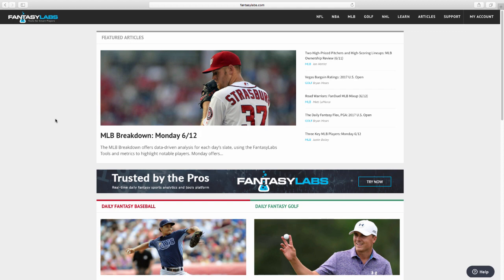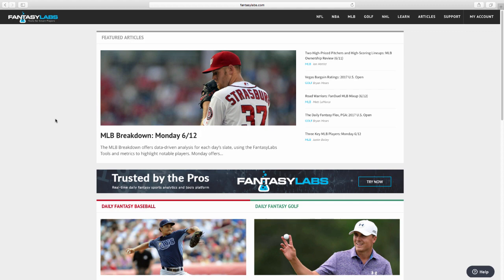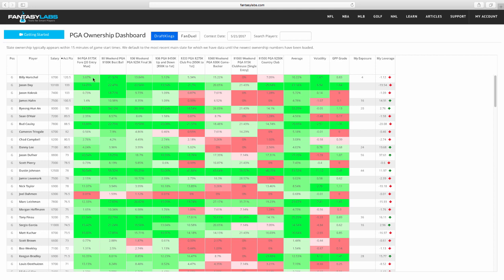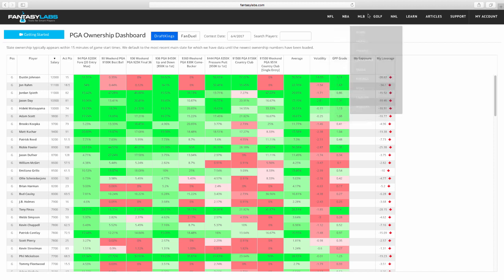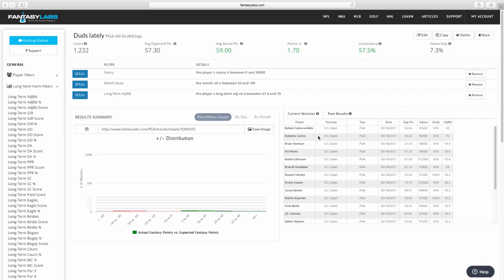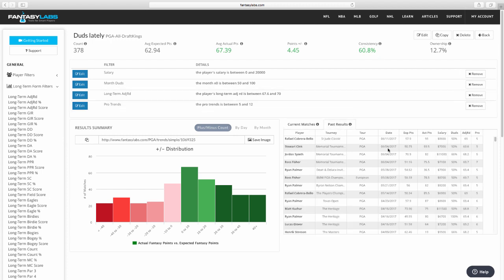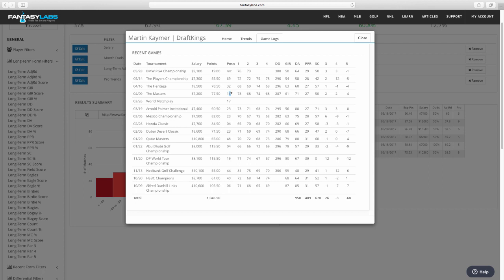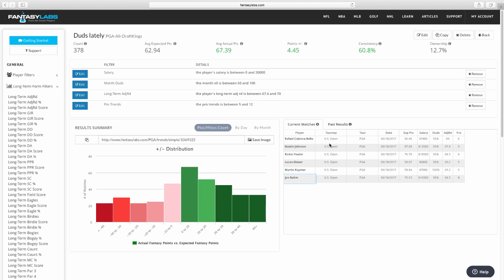Levitan: Using Trends to Find Low-Owned Golfers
In this video, Adam Levitan uses the PGA Trends tool to identify valuable, low-owned golfers for guaranteed prize pools (GPPs).